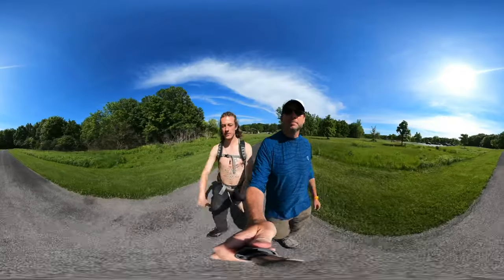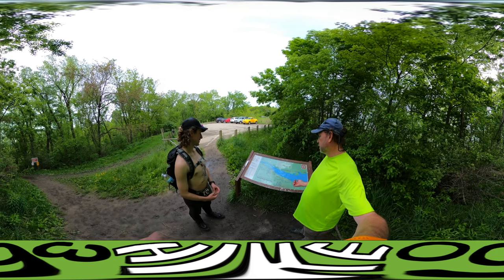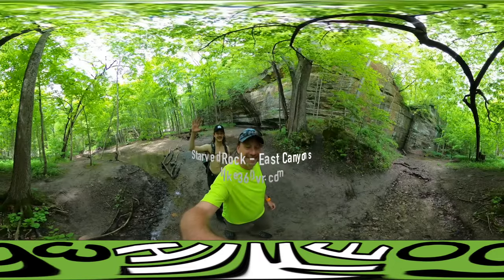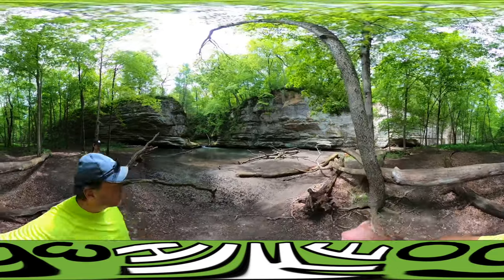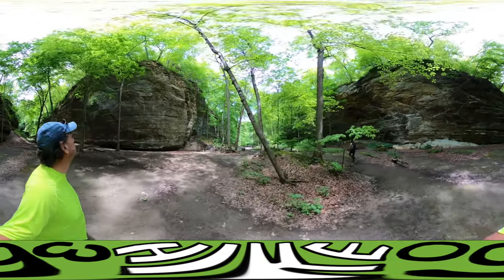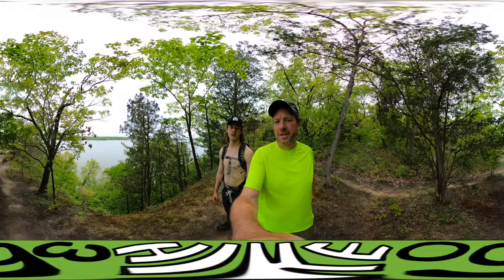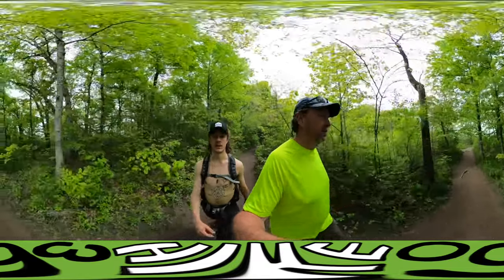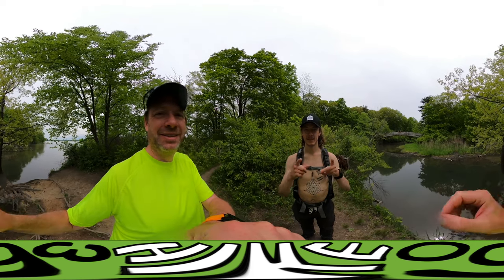Exploring Starved Rock, IL - Chicago's 60 Hikes (Hike 360° VR Video)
Explore the breathtaking beauty of Starved Rock as we embark on a scenic hike through canyons and overlooks. Join us on this 6.1-mile adventure as we wander through cascading waterfalls and hidden overlooks. Discover the allure of Ottawa Canyon and the serenity of Slippery Rock. Get ready for muddy trails, river crossings, and stunning 360-degree views of nature at its finest.

This is Hike #58-59 of Chicago's 60 Hikes. This hike is the lessor explored East section of Starved Rock. The most popular West section was our first hike in our series of 60 hikes in Chicago. The book store in the lodge was were we found the book. And, unfortunately, we hiked the West end before we had our 360-degree, VR camera. Truth be told, we both like the East end of Starved Rock specifically because its less populated.

Timestamps:
00:00 Introduction to Starved Rock hike
01:44 Recap of previous year's hike at Starved Rock West
02:51 Starting at Illinois Canyon
04:11 Exploring Cascade Canyon
05:56 Observing unique sand formations
06:31 Moving on to Ottawa Canyon
07:26 Enjoying the hidden overlook
08:01 Reaching the end point at LaSalle Canyon
09:28 Reflections on motivation for hiking
09:59 Final thoughts and conclusion